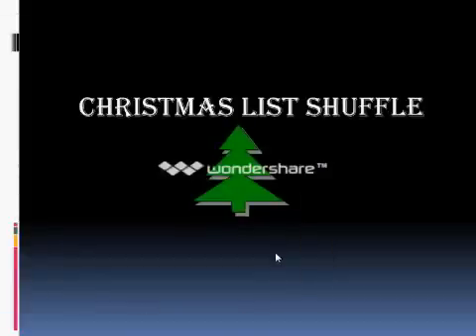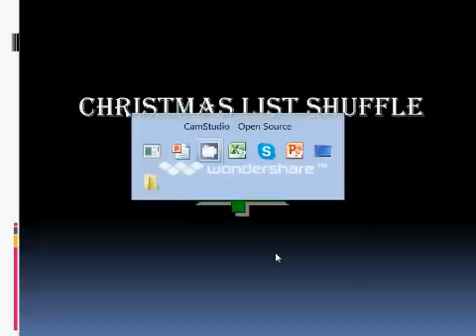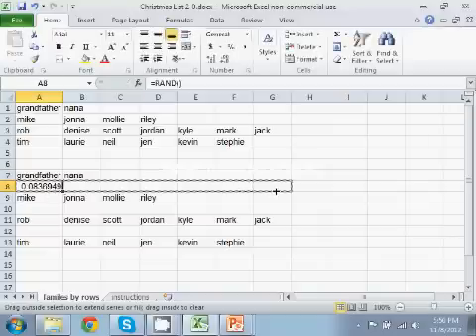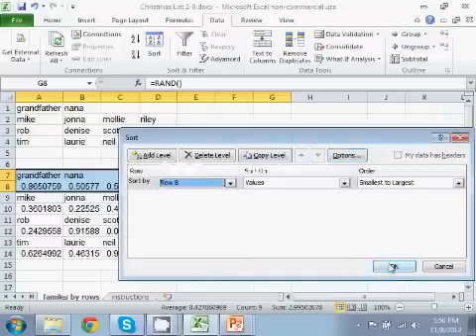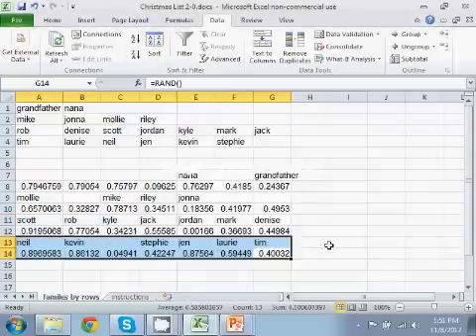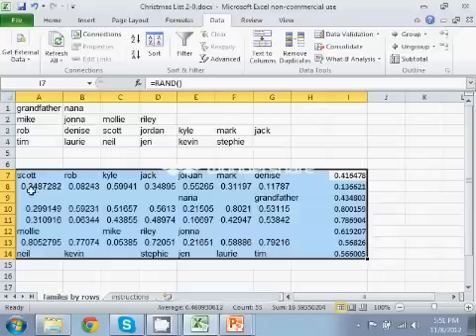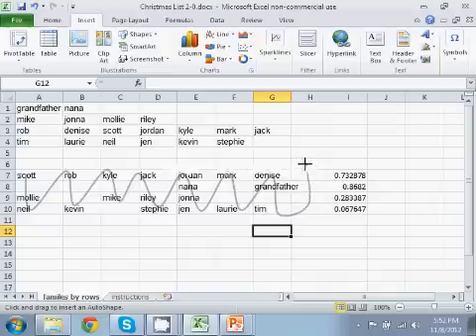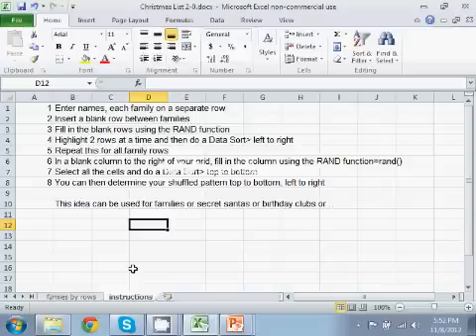Christmas List Shuffle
Using Microsoft Excel, we shuffle family members for a gift exchange. This can also be used for secret santas, birthday clubs, etc.